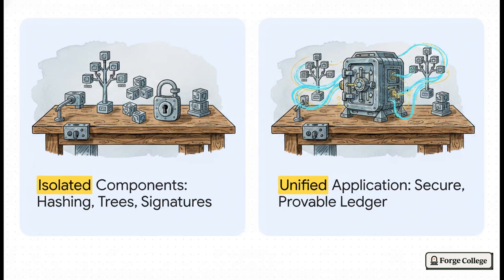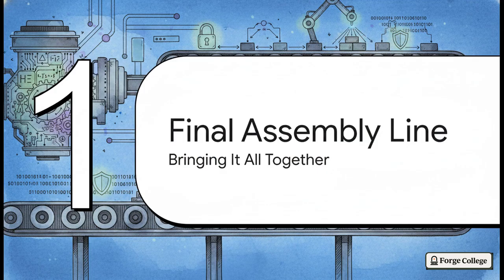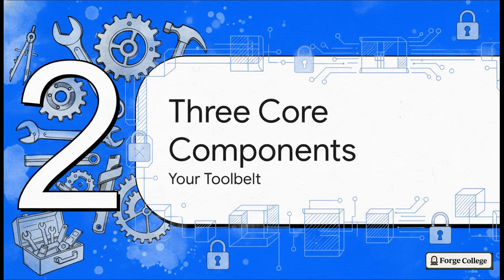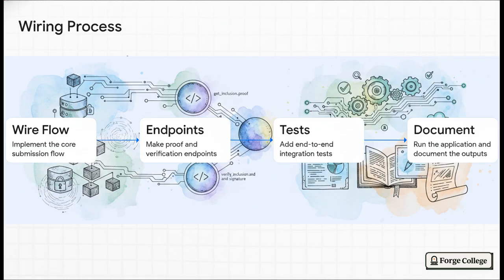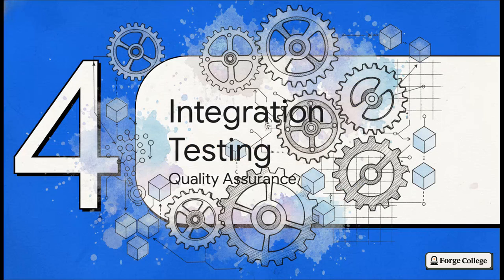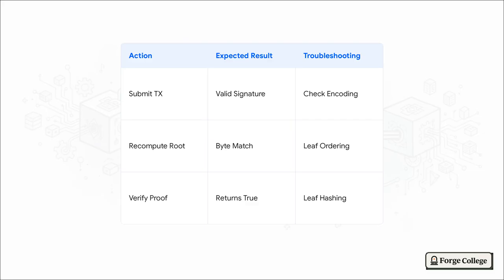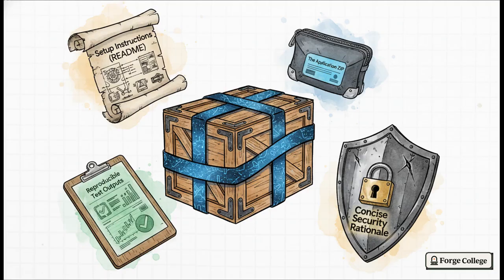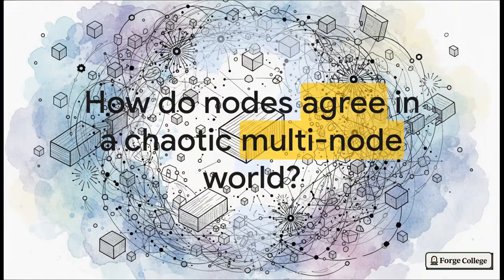Capstone Assembly and Delivery — Forge College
Ready to turn your hashing, Merkle-tree, and signature code into a single, verifiable blockchain application? This lesson explains why integration, reproducible serialization, and documented delivery are essential for secure, auditable ledgers.

What you'll learn: You will integrate the hashing_module, merkle_tree package, and signing_scripts into a runnable application that accepts transactions, signs them, stores them as Merkle leaves, and serves inclusion proofs on demand. The lesson covers wiring deterministic serialization so leaf hashes match Merkle expectations, attaching end-to-end signing workflows before insertion, and ensuring signature serialization and verification work at runtime. You'll design and run integration tests that validate hashing correctness, signature verification, Merkle root reproducibility, and inclusion-proof validity. Finally, you'll prepare a concise submission bundle with setup instructions, test outputs, and a short security rationale defending your interface and serialization choices.

Who this is for: Beginner learners who have implemented basic hashing, Merkle tree construction, and digital-signature scripts and are ready to synthesize those pieces into an end-to-end application. Prior familiarity with hashing concepts, inclusion proofs, and signing workflows is expected but this lesson focuses on integration and packaging.

Key topics covered:
- Integrating hashing_module, merkle_tree, and signing_scripts at runtime
- Deterministic serialization and leaf normalization to ensure hash compatibility
- Transaction signing workflows and signature serialization/verification
- Merkle root computation, inclusion-proof generation, and proof verification
- End-to-end integration tests and measurable acceptance criteria
- Preparing the deliverable bundle: app, tests, setup, and security rationale

Ready to assemble and submit your capstone deliverable?